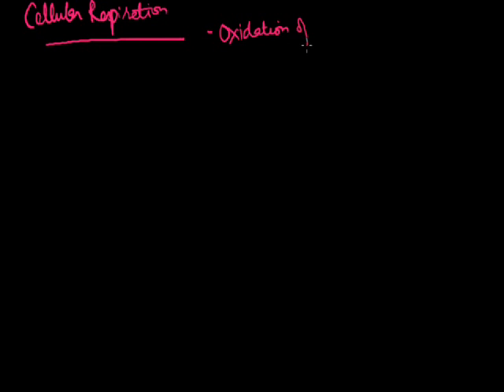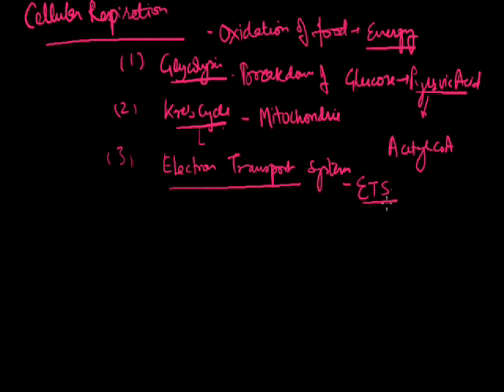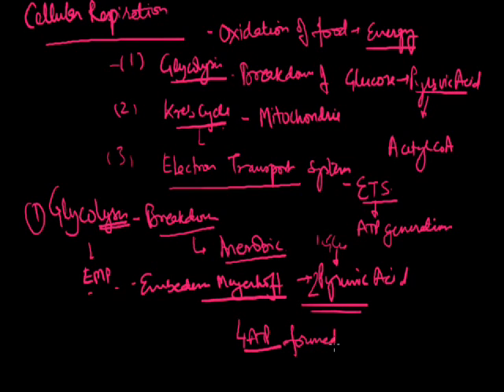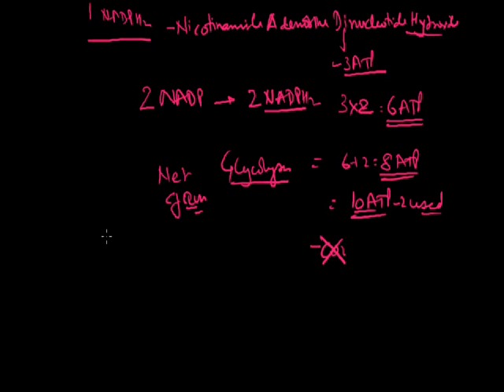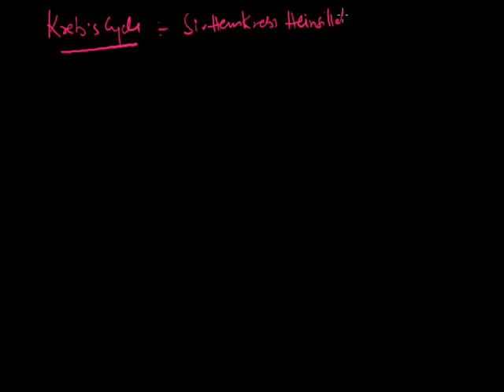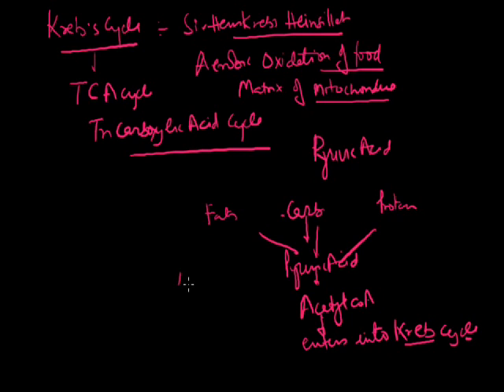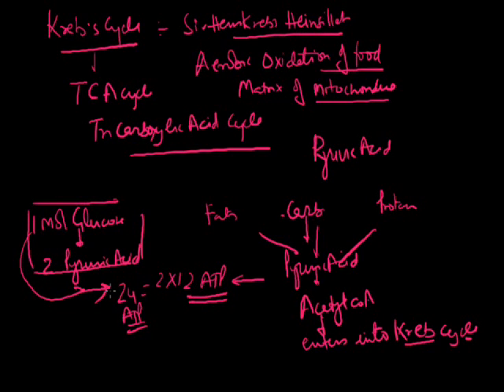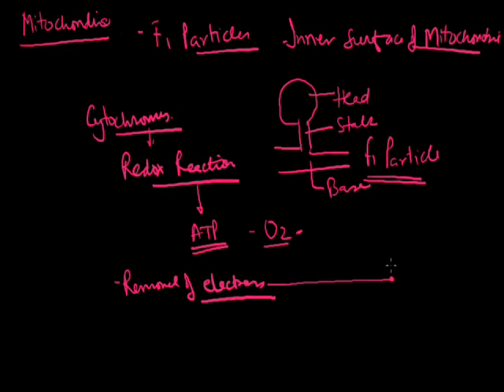Respiration 007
Respiration
cellular respiration